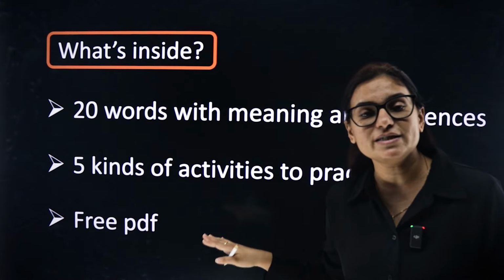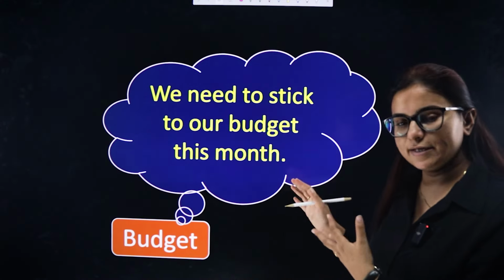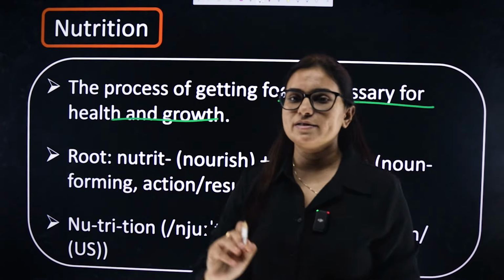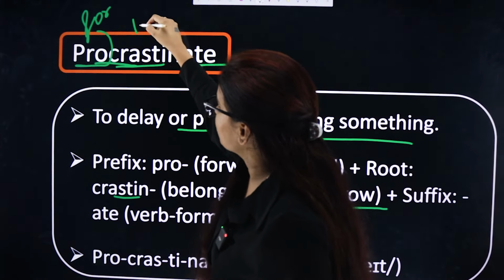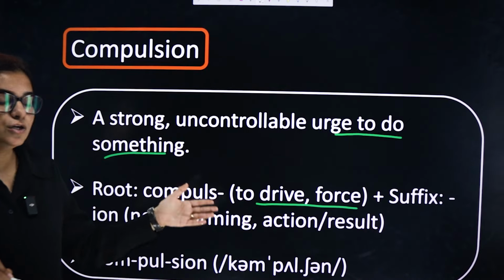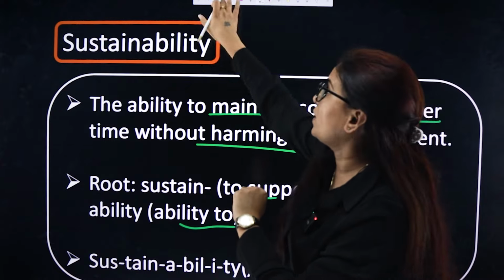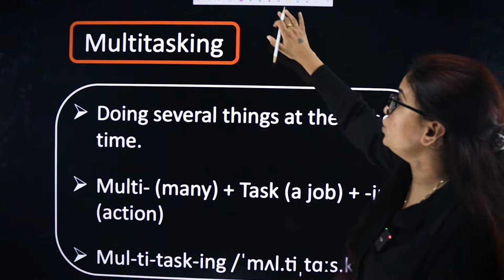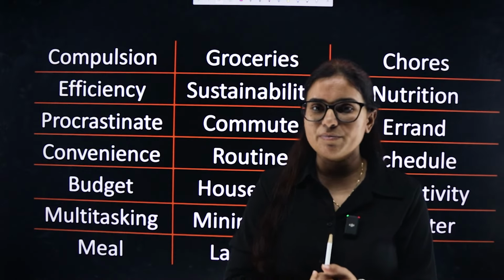Daily Routine Vocabulary – Speak English Fluently - 20 Words With Meaning and Exercises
Session 14: Daily Routine Vocabulary – Speak English Fluently - 20 Words With Meaning and Exercises

Want to sound more fluent in English?
In this video, you’ll learn 20 essential words to describe your daily routine like a pro! 🏆 From waking up to going to bed, these words will help you speak naturally and confidently in everyday conversations.

✅ Improve your vocabulary with real-life examples
✅ Speak English fluently and impress everyone!

📌 Follow for more English learning tips!

Timeline:
00:00 Introduction
00:25 What's inside the video?
00:49 First 5 Words
04:52 Exercise 1: Create A Story
07:16 Next 5 Words
12:18 Exercise 2: One Word Answer
13:48 Next 5 Words
17:42 Exercise 3: Fill in the blanks
19:34 Last 5 Words
22:55 Exercise 4: Identify The Image
24:21 All The Words Together (Quick Revision)